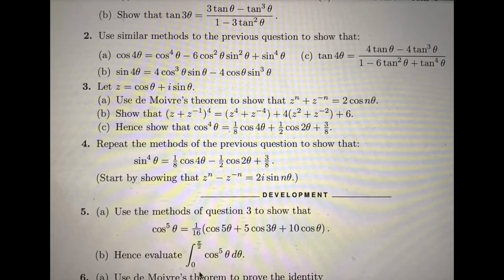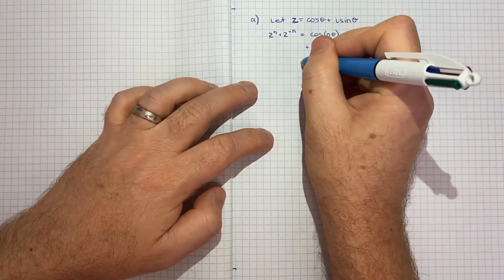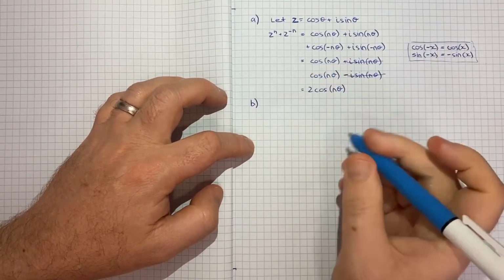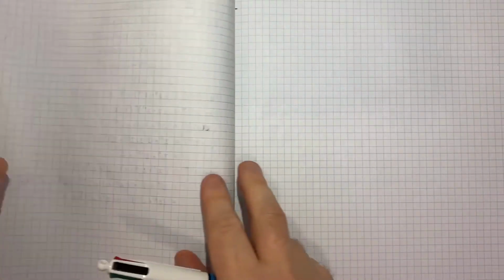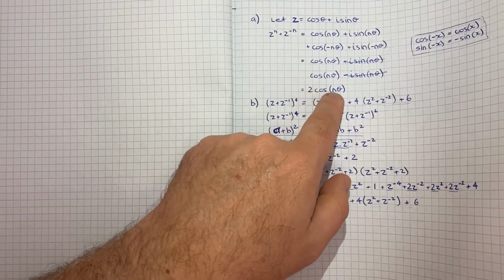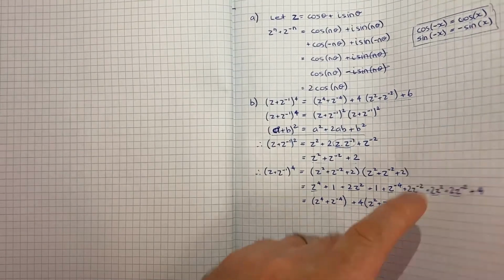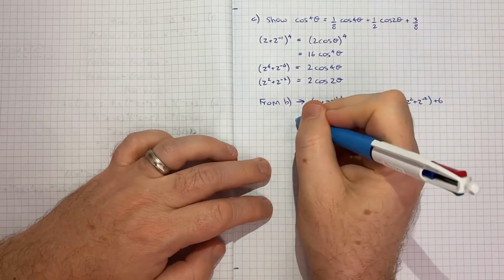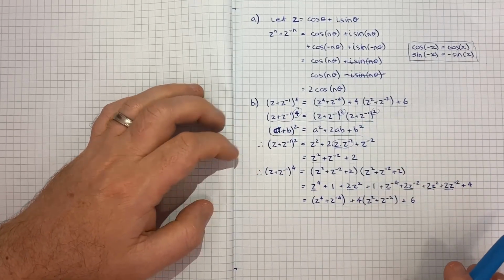How to use de Moivre's theorem to prove (cosθ)^4 = (1/8)cos4θ + (1/2)cos2θ + 3/8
Let z = cosθ + isinθ
(a) Use de Moivre's theorem to show that z^n + z^-n = 2cosnθ
(b) Show that (z + z^-1)^4 = (z^4 + z^-4) + 4(z^2 + z^-2) + 6